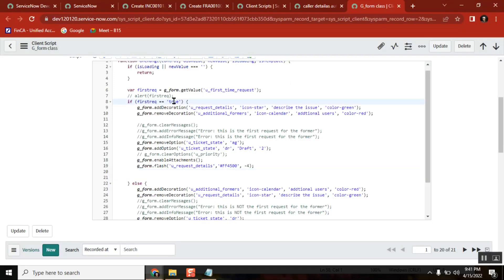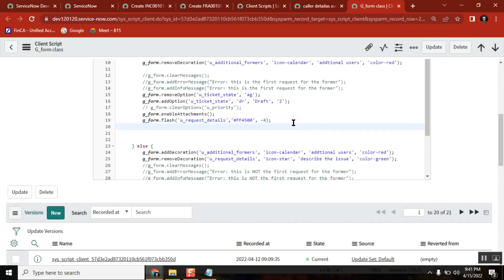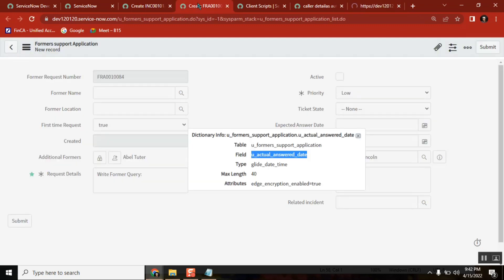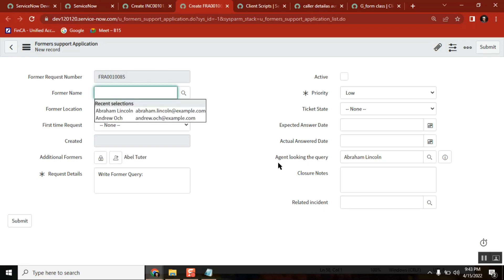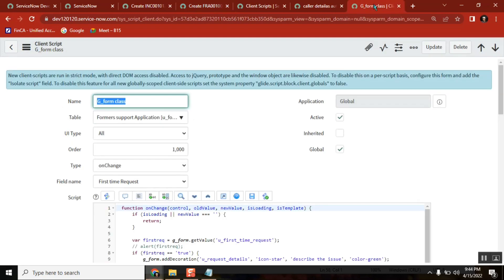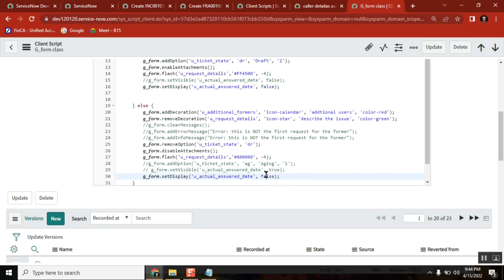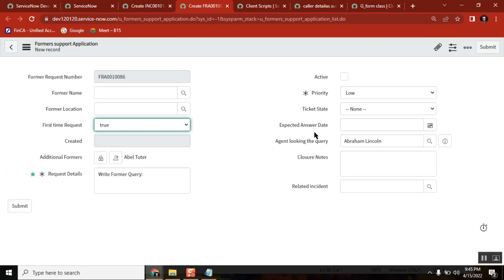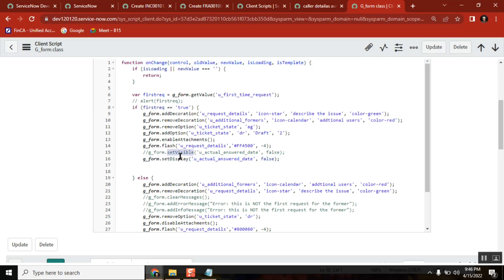ServiceNow G_form setVisible vs setDisplay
servicenow g_form G_form setVisible vs setDisplay

servicenow developer,
servicenow integration,
servicenow training,
servicenow helpdesk,
servicenow adda,
servicenow admin interview questions and answers,
servicenow atf,
servicenow architecture,
servicenow basic,
servicenow bangalore,
servicenow branding,
servicenow cmdb,
servicenow catalog,
servicenow company,
servicenow change management,
servicenow csm,
servicenow client script,
servicenow community,
servicenow catalog item creation,
servicenow discovery,

servicenow edureka,
servicenow explained,
servicenow events,
servicenow employee center,
servicenow esignature,
servicenow grc,
servicenow gyan,
servicenow grc demo,
servicenow gliderecord,
servicenow glideajax,
servicenow github,
g_scratchpad servicenow,
atul g servicenow,
servicenow hrsd,
servicenow hyderabad,
servicenow hindi,
servicenow itsm,
servicenow in telugu,
servicenow interview,
servicenow javascript,
servicenow job opportunities,
servicenow jobs,
servicenow java,
servicenow job interview questions,
servicenow kida,
servicenow knowledge management,
servicenow knowledge,
servicenow learning,
servicenow ldap,
servicenow notifications,
servicenow now mobile app,
servicenow navigation,
servicenow now mobile app configuration,
servicenow orchestration,
servicenow overview,
servicenow portal,
servicenow ppm,
servicenow portal development training,
servicenow projects,
servicenow platform overview,
servicenow reports,
servicenow support,
servicenow scripting,